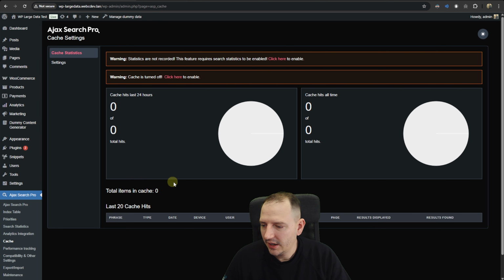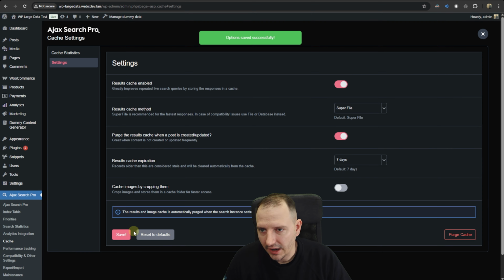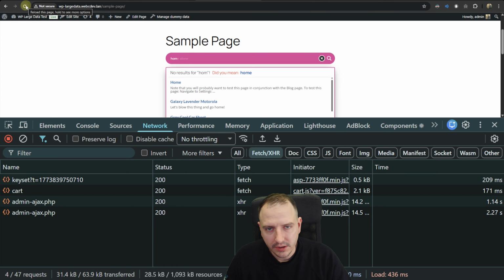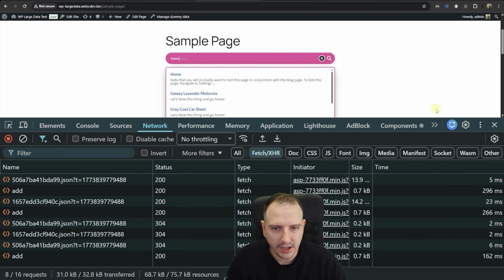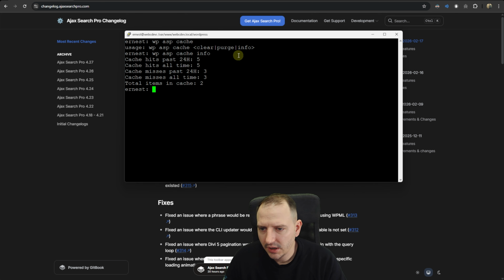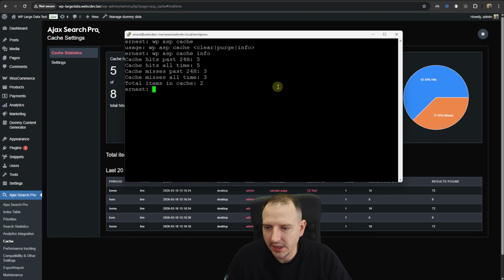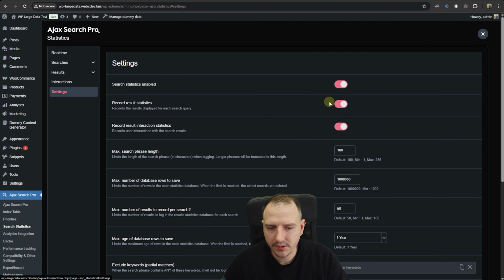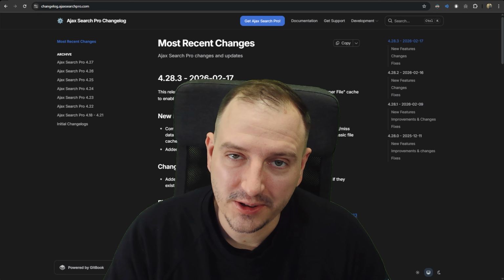Instant Search Results via Super Cache - Ajax Search Pro 4.28.3 for WordPress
Enable instant search with a click of a button on your website via the newest cache feature in Ajax Search Pro.

Chapters
00:00 Intro
00:15 Enable Super Cache
01:01 Search Setup
01:25 Cache Showcase
02:29 Cache info via WP CLI
02:55 Cache info admin area
03:15 Cache clear & Purge via CLI
03:44 Legacy Statistics Data
04:34 Outro